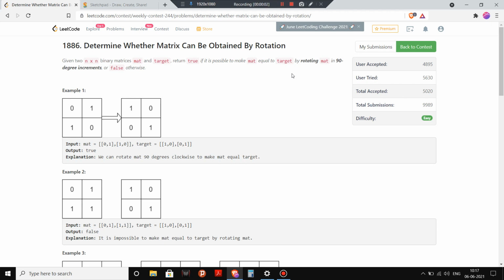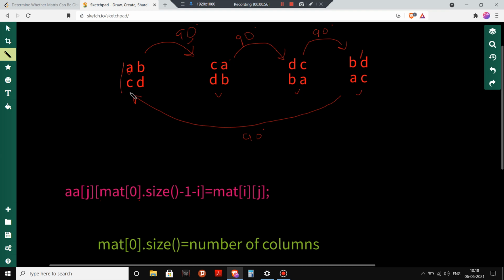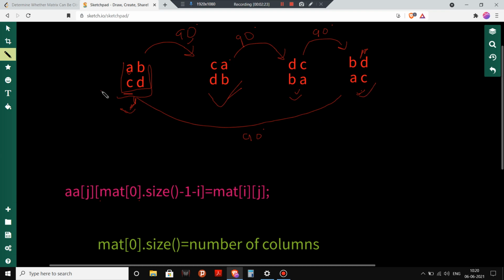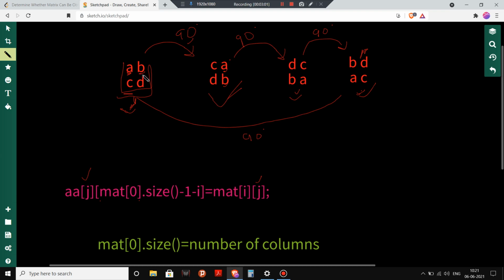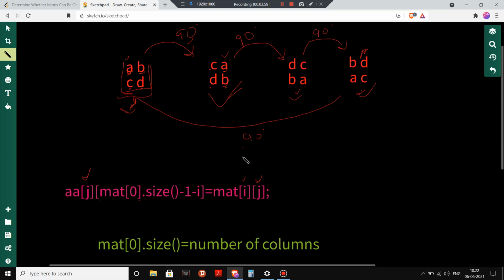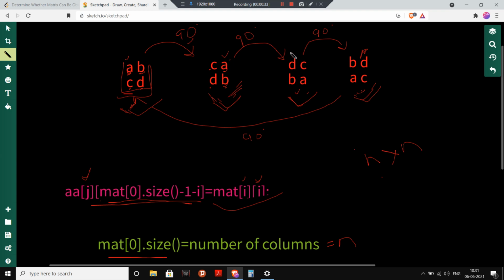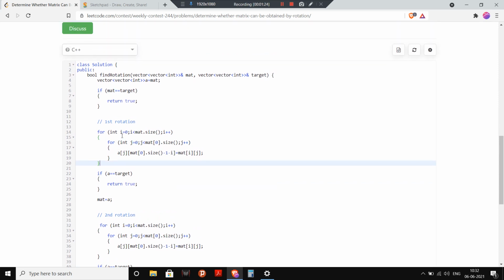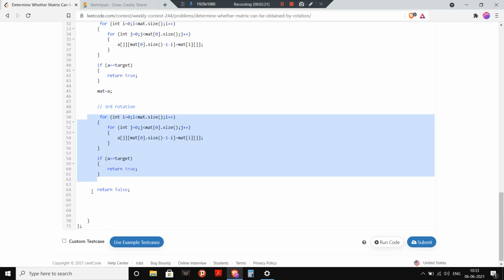Determine Whether Matrix Can Be Obtained By Rotation